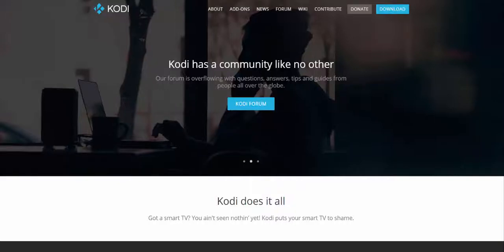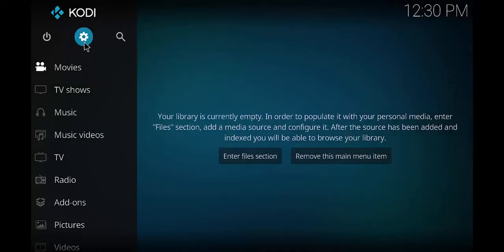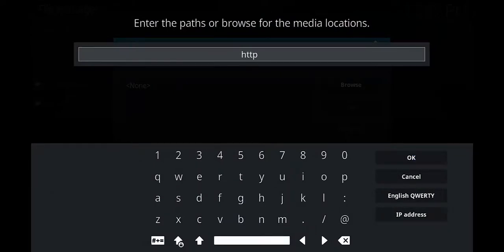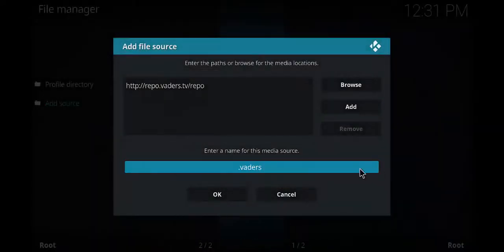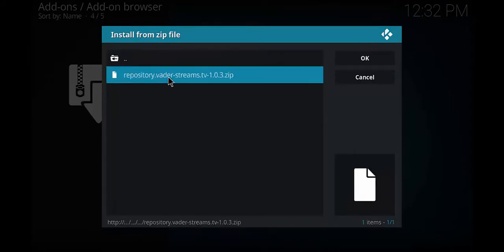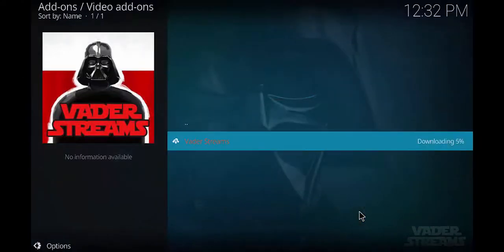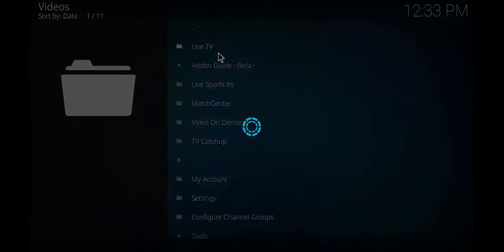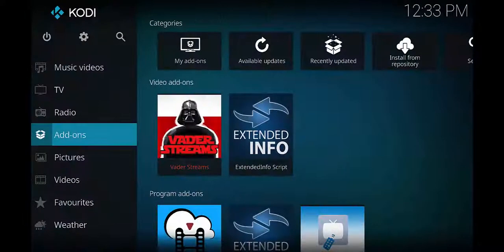Vaders Install on Kodi **vaderstv.net**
Vaders Install on Kodi

Need a subscription go to vaderstv.net to get set up.